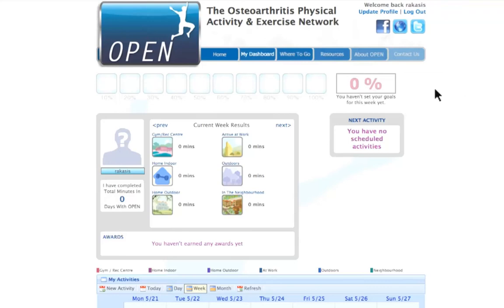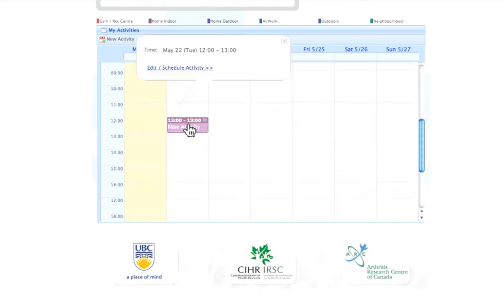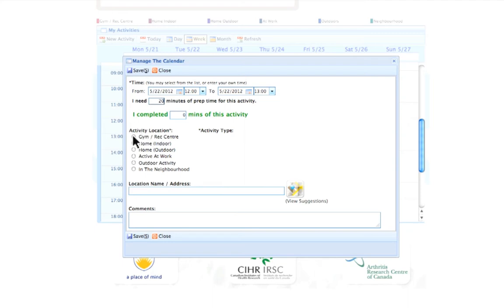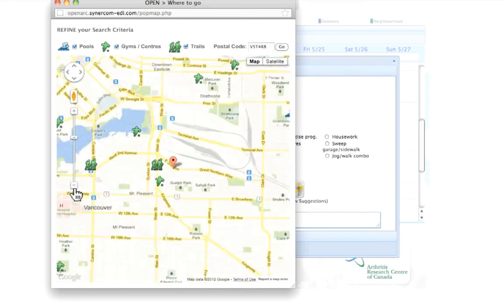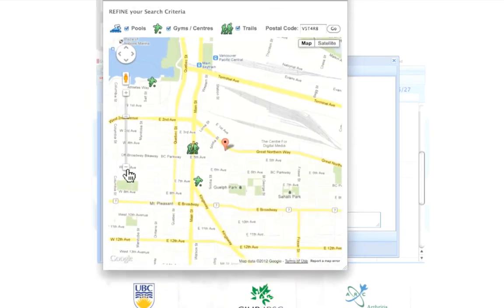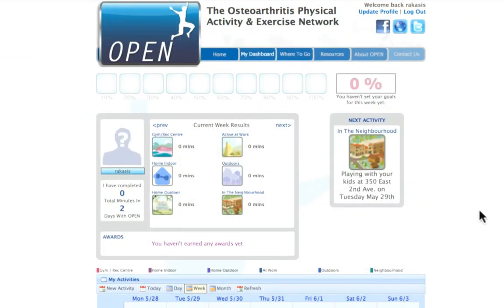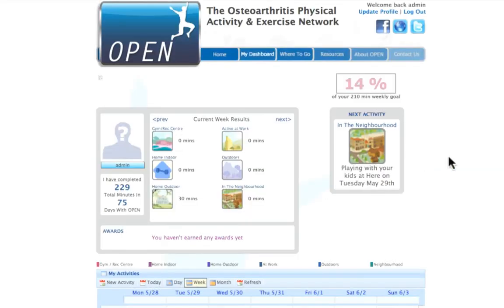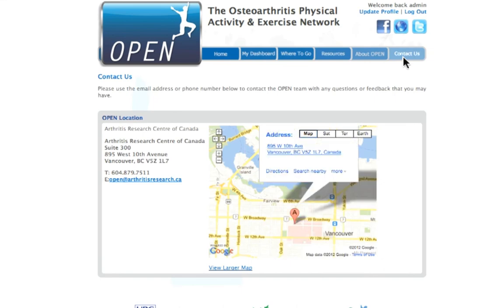How to Use OPEN -- Part 2